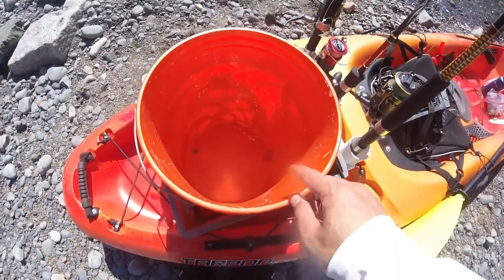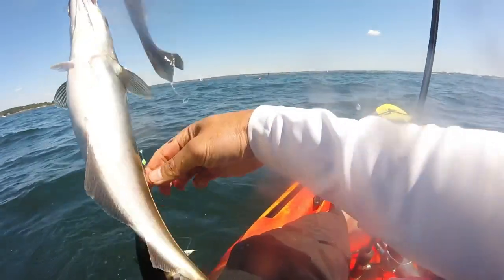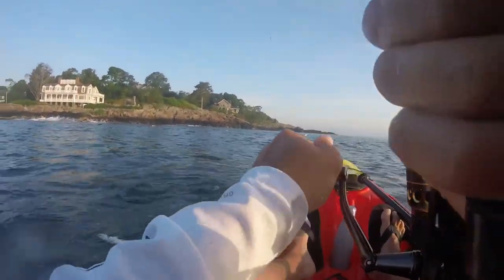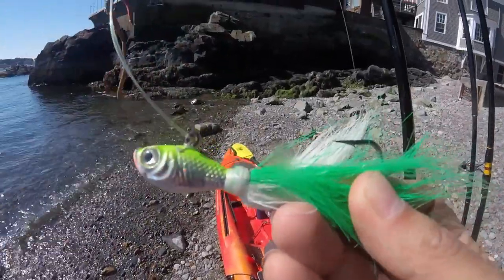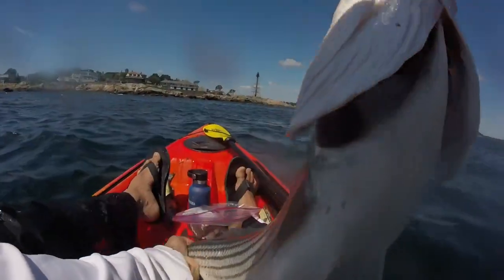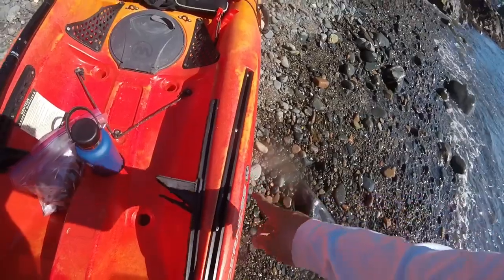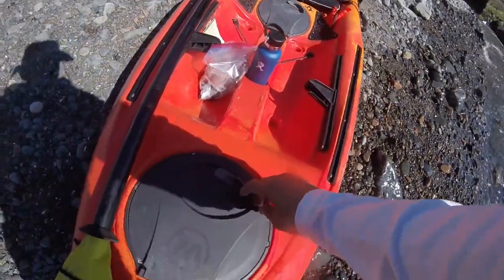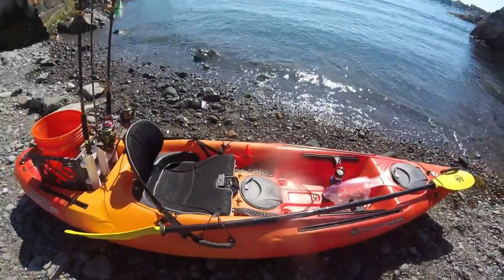Wilderness Systems Tarpon 100: Kayak Fishing Setup, Action Shots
In this video, show you my Wilderness System Tarpon 100  kayak fishing setup.  I used a milk crate and attached three rod holders to it.  I have three rods: a main rod with a circle hook for live bait, another main rod with lures for striped bass, and a bait rod with a sabiki rig attached.  I have a bucket for the bait fish.  I carry my tackle box in the storage area.  I use a fish grip to bring in the fish and a pair of pliers to remove hooks.

In my opinion, this kayak is a great kayak for kayak fishing.  It is short at 10 feet long, and light at 55 pounds, so you can carry it around on your own easily.  The kayak has enough platform for landing fish and is very stable.  There are also a lot of handles for holding and lots of rails, chords and storage areas for fishing trips.

Kayak: Wilderness Systems Tarpon 100

Fishing Rod: Ugly Stik Shakespeare Rod

Fishing Reel: Penn Battle II Reel

Boom: YakAttack Boomstick Pro

Camera: GoPro Hero LCD Plus